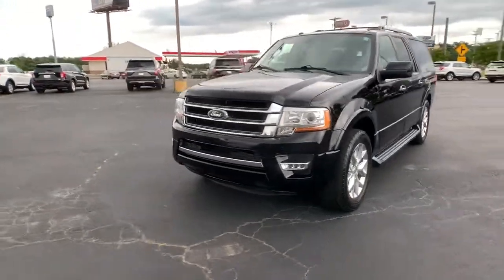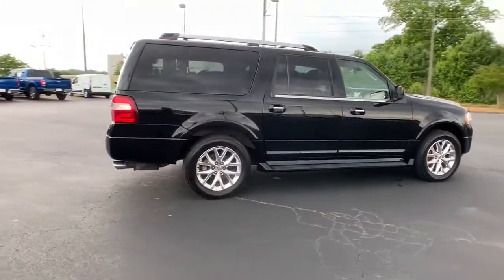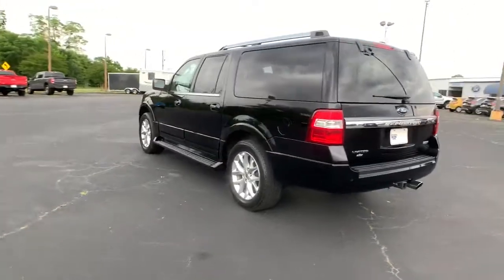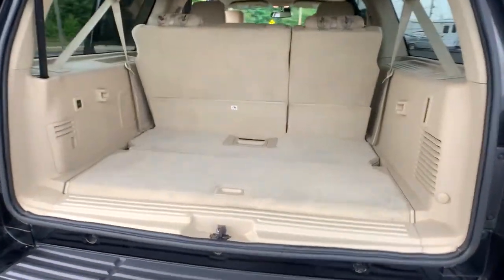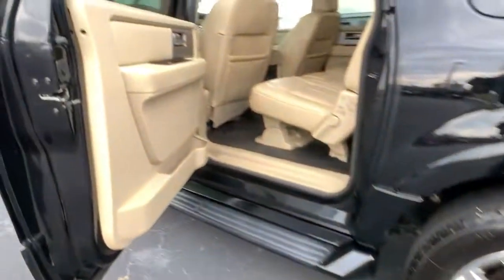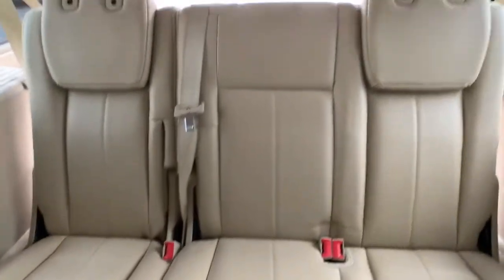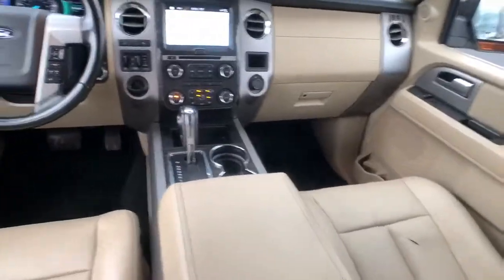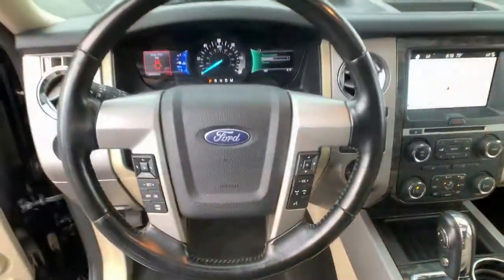2017 Ford Expedition_EL Forsyth, Bolingbroke, Barnesville, Macon, Griffin, GA HEA57635P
Shadow Black Used 2017 Ford Expedition_EL available in Forsyth, Georgia at Hutchinson Ford of Forsyth. Servicing the Bolingbroke, Barnesville, Macon, Griffin, GA area.

288 Harold G Clark Parkway

Recent Arrival! Clean CARFAX. Odometer is 998 miles below market average! We are a family-owned dealership with a very experienced staff. We have the friendliest no- pressure sales force in the industry. Try us and youll see!! All prices exclude tax tag title $899 doc fee and GA WRA fees.brbrbrAwards:br  * 2017 KBB.com Brand Image Awards   * 2017 KBB.com 10 Most Awarded Brands